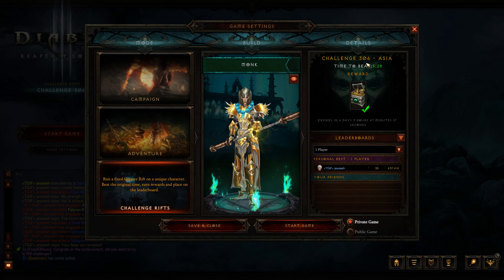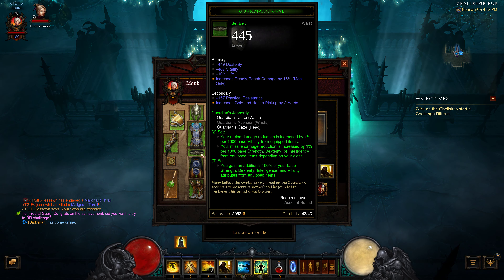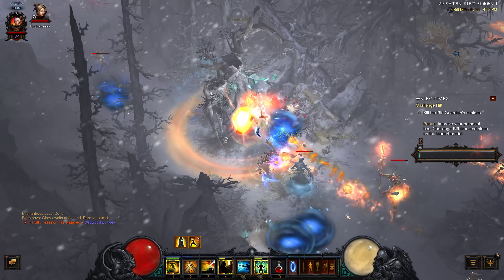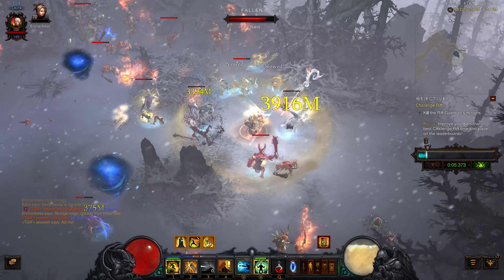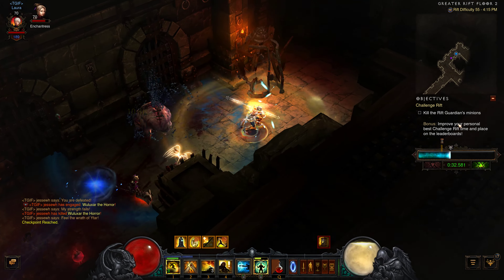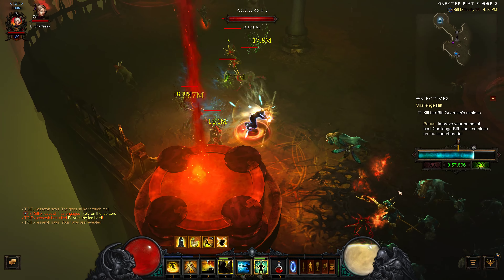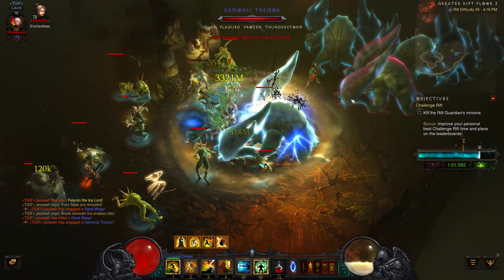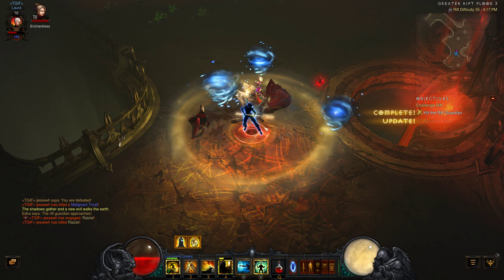Diablo III Rift Challenge 306 Asia Server Season 28 fast run Guide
This video will hopefully help some people out. I have done more runs and read more on what items I am using. So this video should help people be able to solo this Rift challenge.